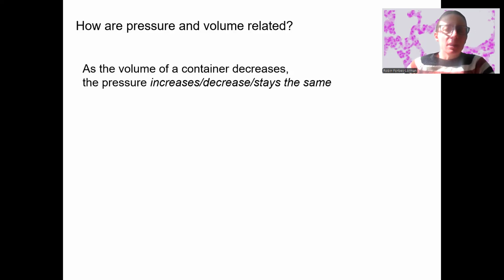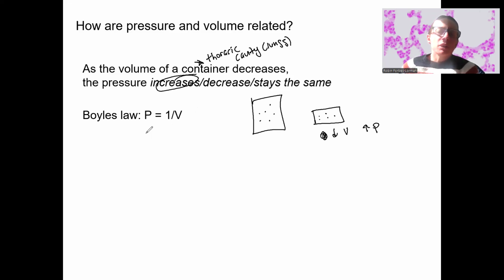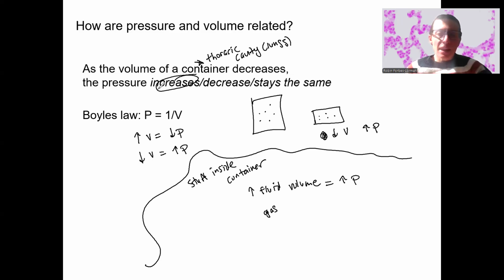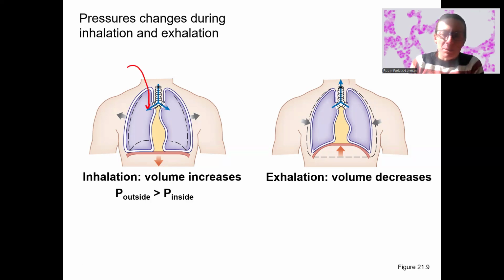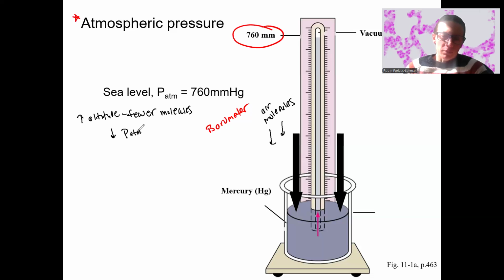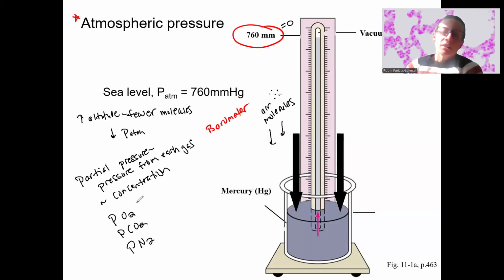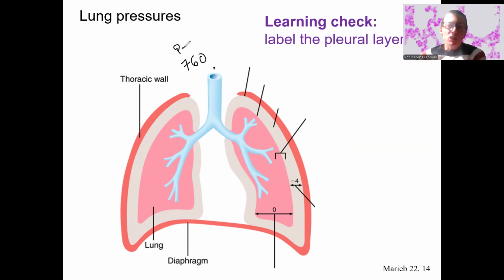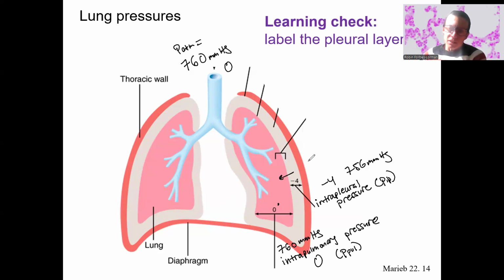7.6 Boyle's & pressures